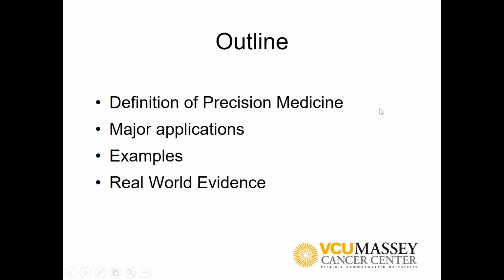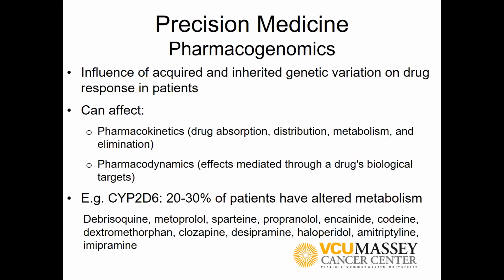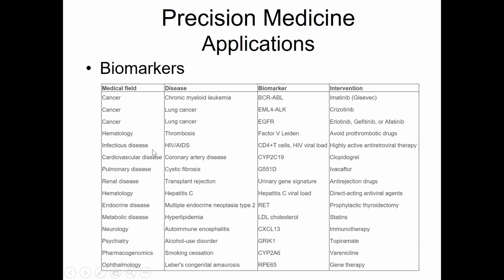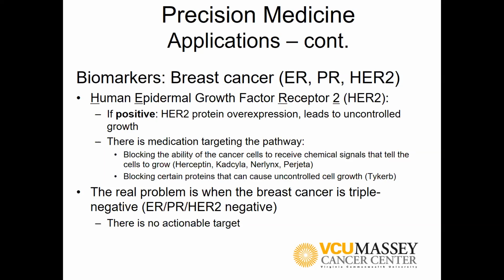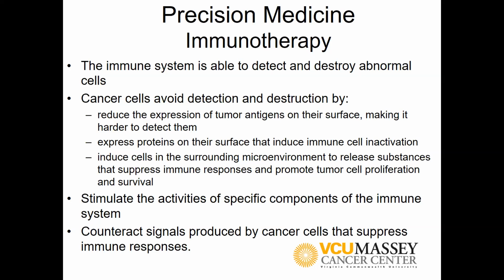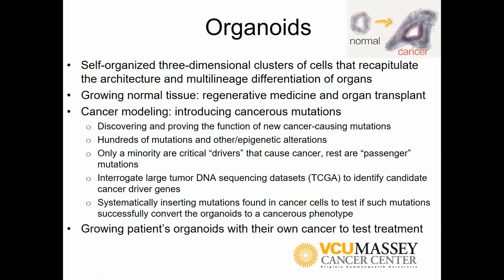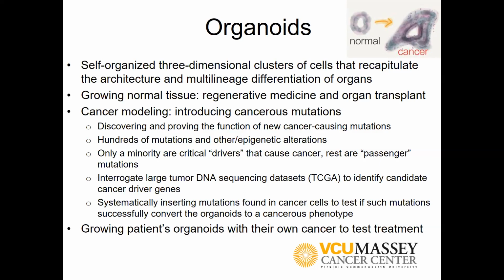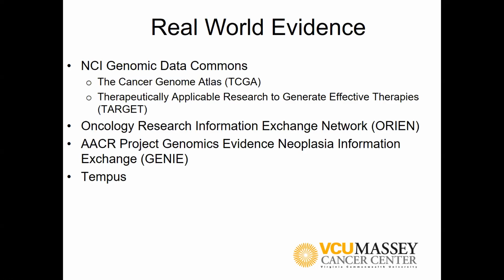Precision Medicine and Cancer Informatics (Fall 2018)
Seminar given by Dr. Tamas Gal on cancer informatics and precision medicine.